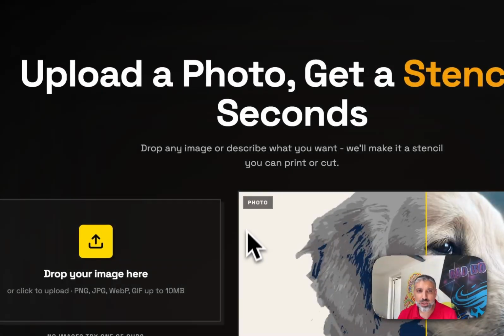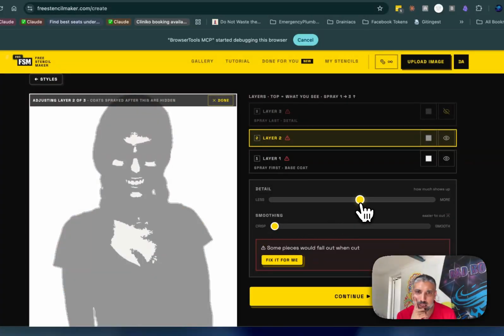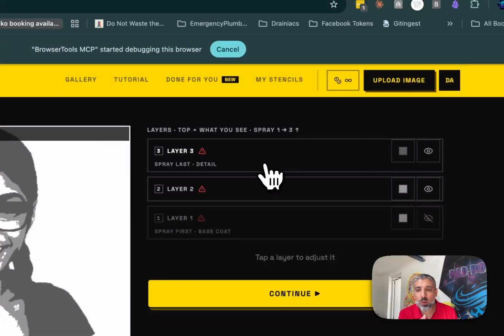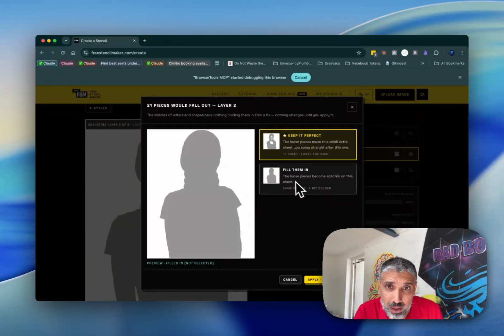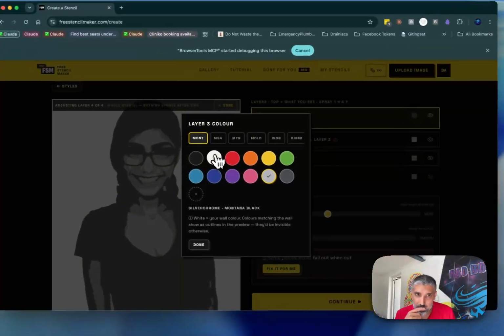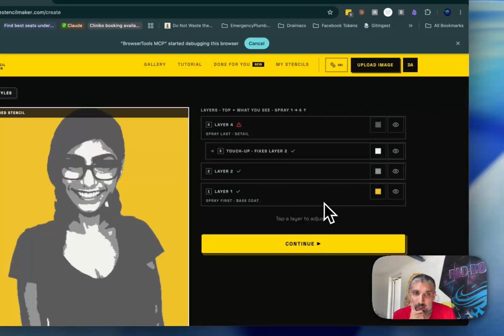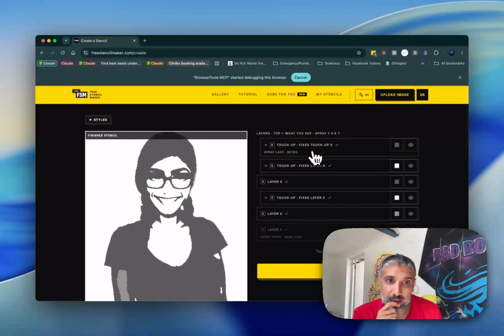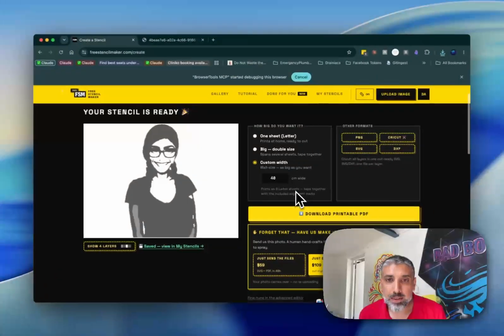How to make a stencil with no bridging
Customers were leaving because Free Stencil Maker was too complicated.

I'm trying to make things simpler with a new wizard.

We would love your thoughts or feedback.